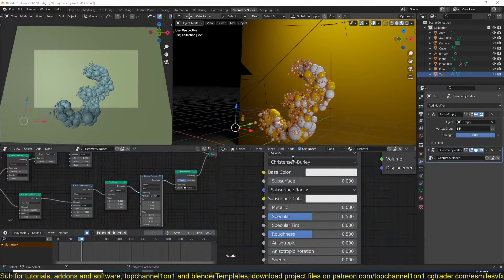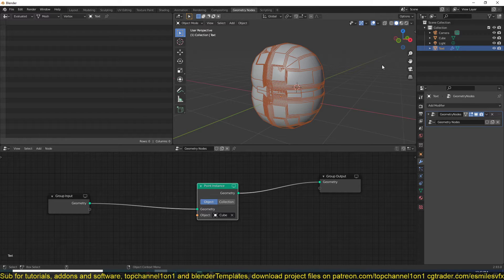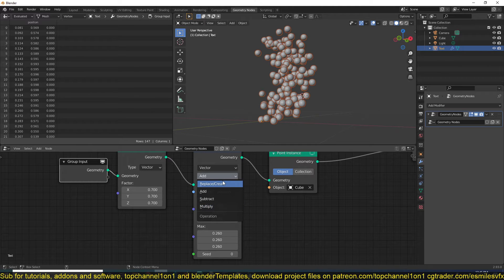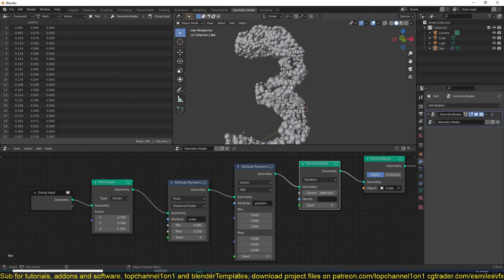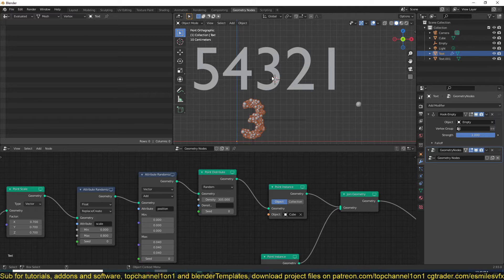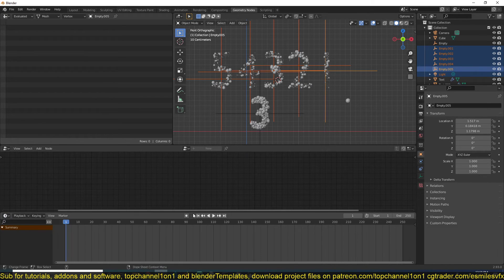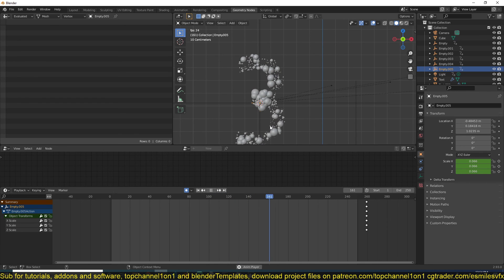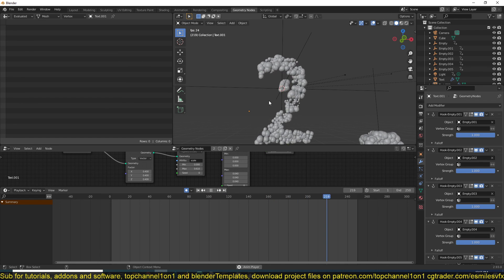how to use geometry nodes in blender to make motion graphics